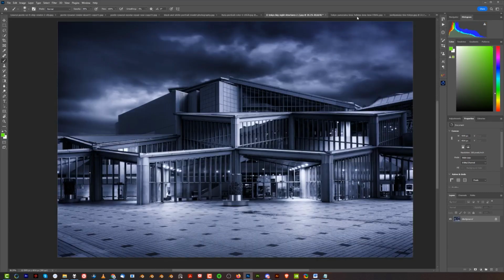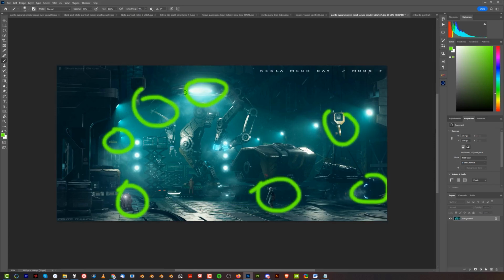12 Filling The Frame